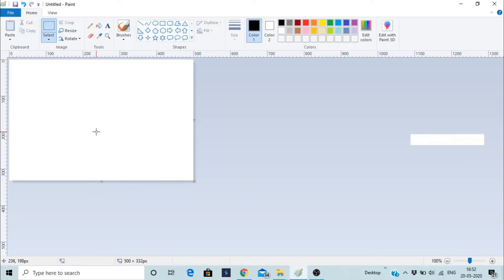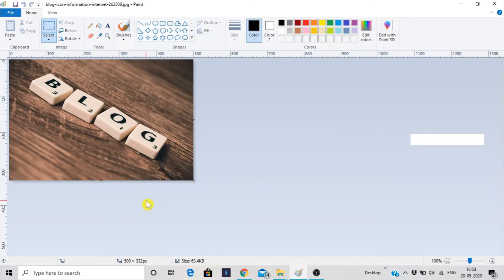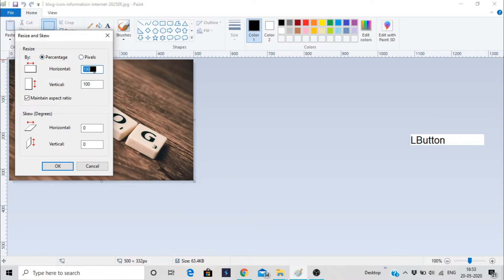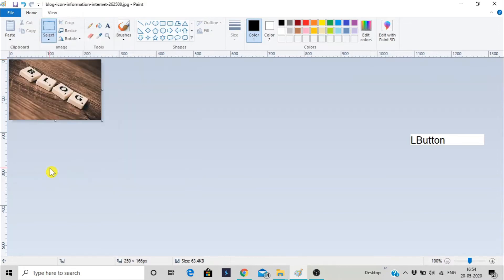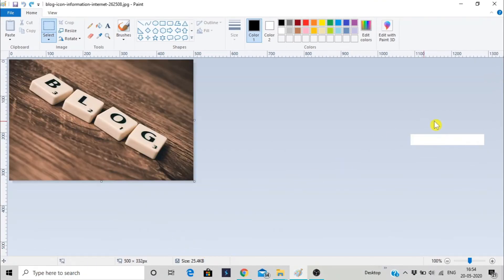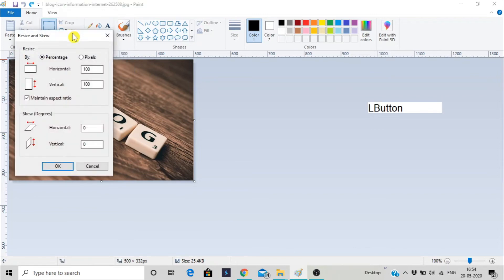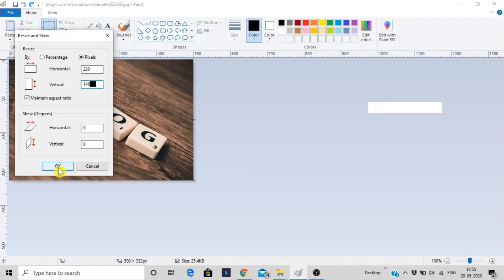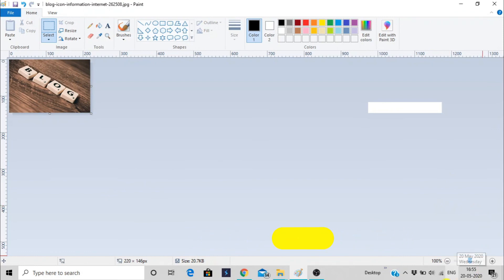How to reduce image file size with paint without losing quality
How to reduce image file size with paint without losing quality with pc - This is very useful for people having issues for people not having image editing softwares. Here in this video i am using MS Paint, a buy default application in your window.
If your image contain so much details then it is not recommended.

Just reduce the file size from few MB to few KB. Resize an image in MS Paint without losing resolution. in easy steps, Resize, your pictures or photo at Paint. Resize photos before posting them on Facebook, Twitter, Pinterest, Reddit, Tumblr, online form or at your website which actually load faster.

For any query kindly write your comment, i personally respond you .